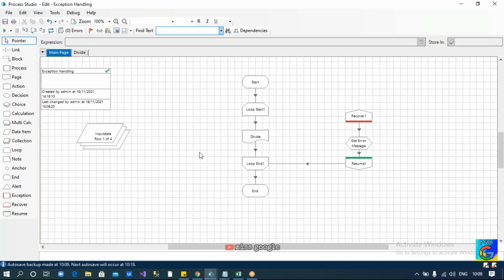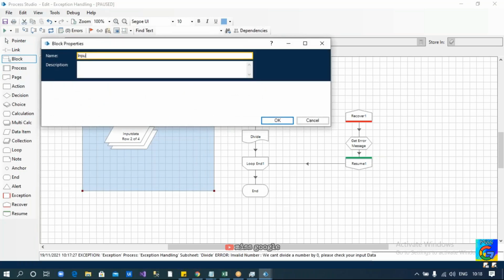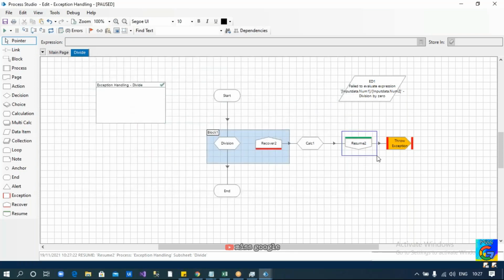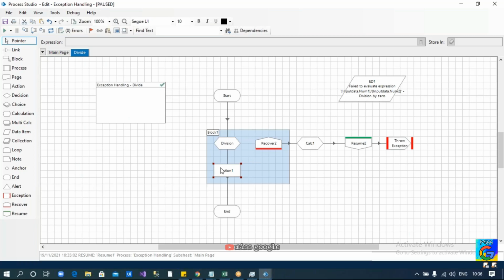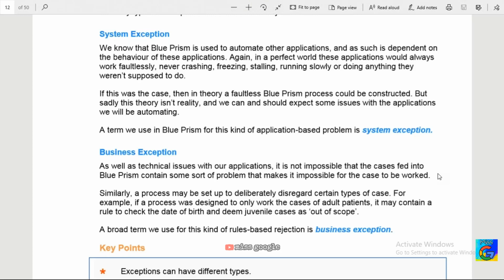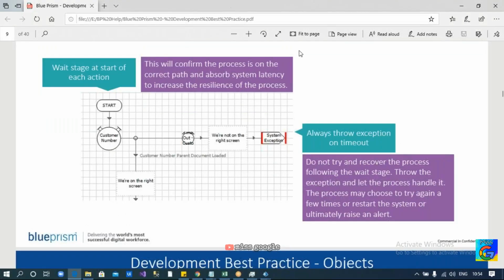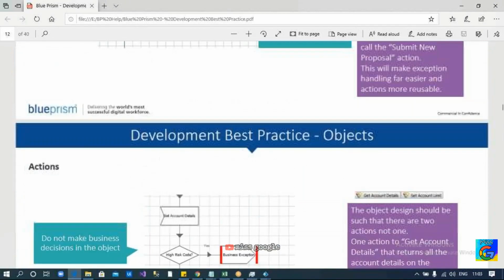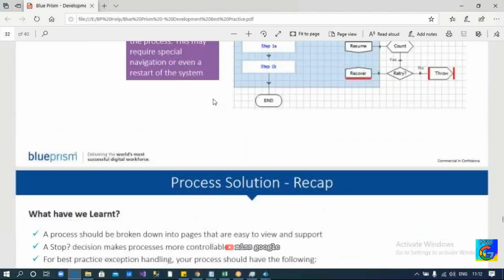BluePrism lesson 14 | Exception Handling | RPA training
In this video we are going to see the Exception Handling  of blueprism. We will see the further stages of blueprism in upcoming videos.